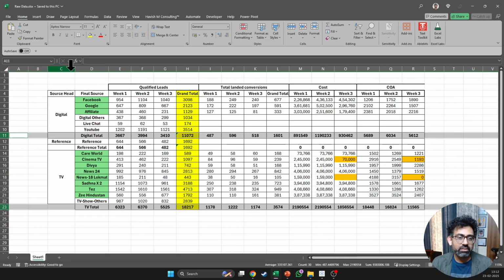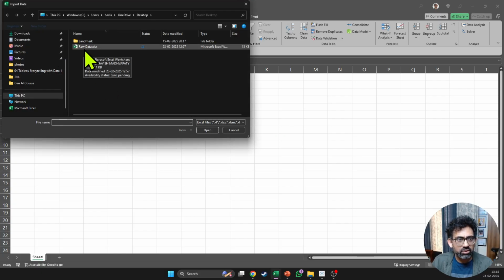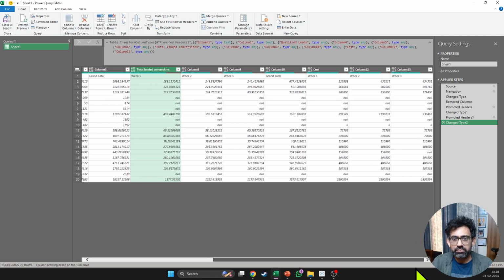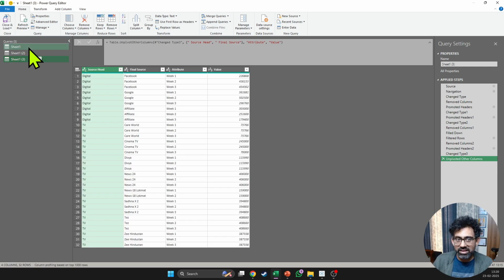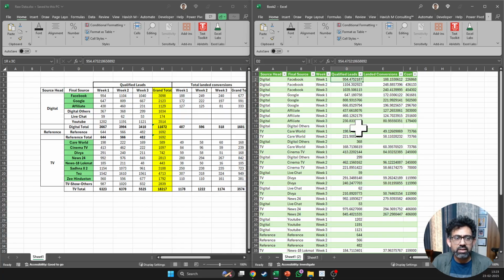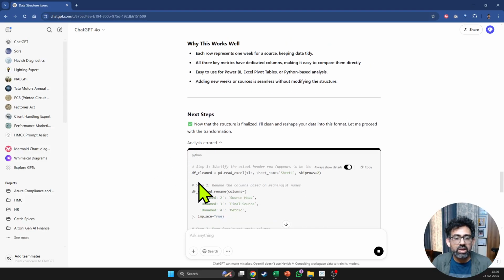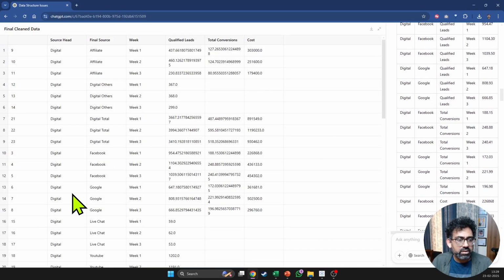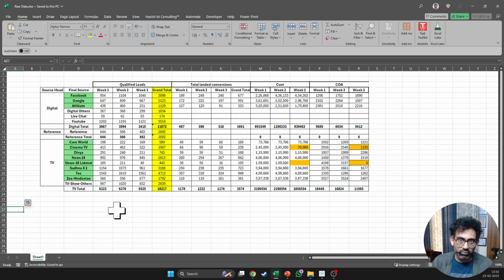Marketing Channel Performance Analytics with Tableau + Gen AI - Clean Raw Data